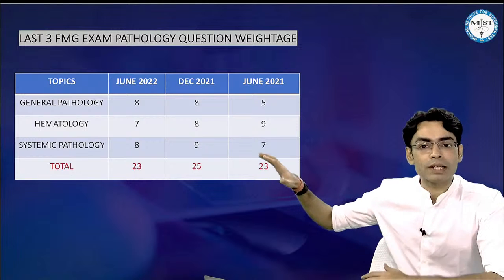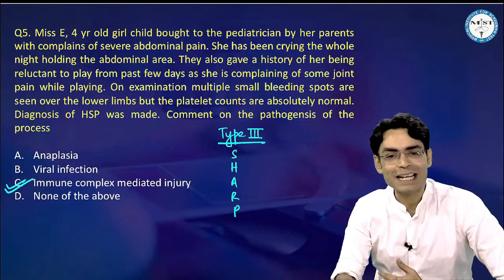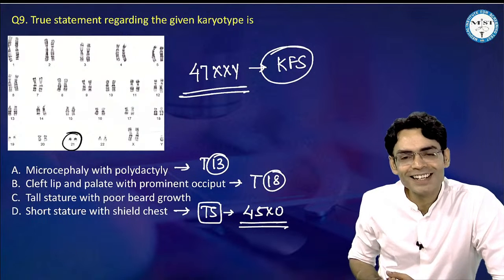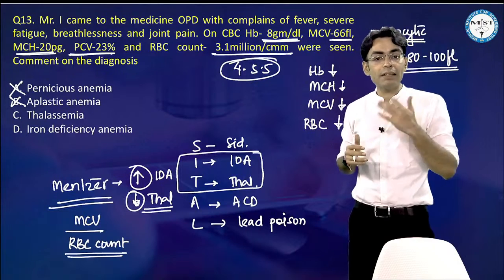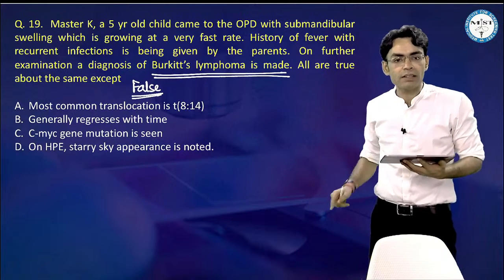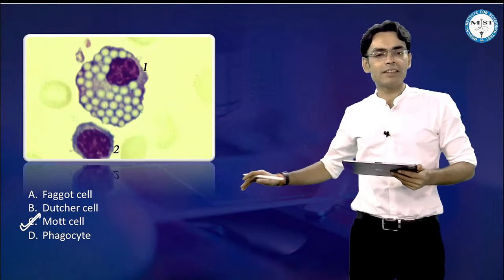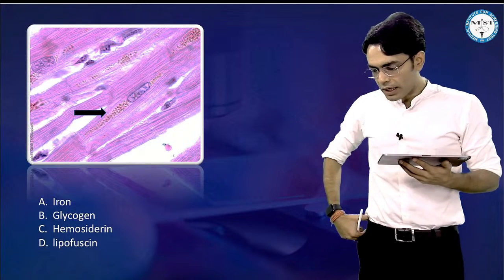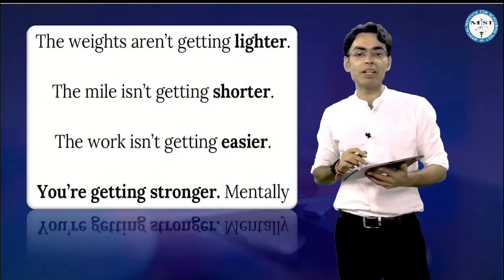25 Most Important Pathology Questions | Dr. Kunal Veer Garg | MIST FMGE